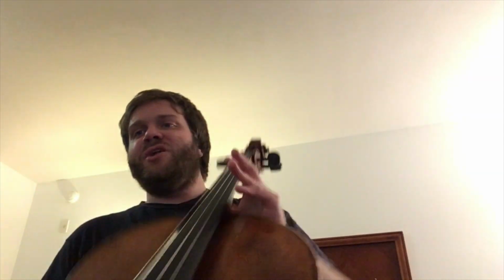Working on a Ridiculously Hard Cello Lick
Sometimes, one comes across a little passage that’s just super difficult, and, well, one needs to try to find a way to work it out. Join me on this journey through a little bit of the Walton Piano Quartet, a spectacular piece that I’ll be playing soon!